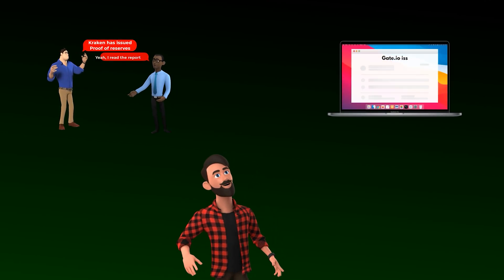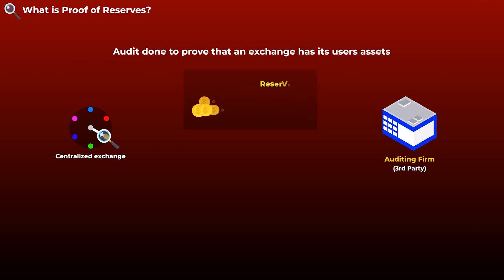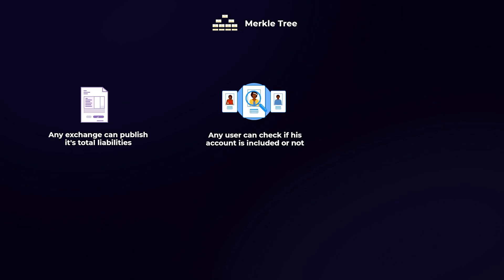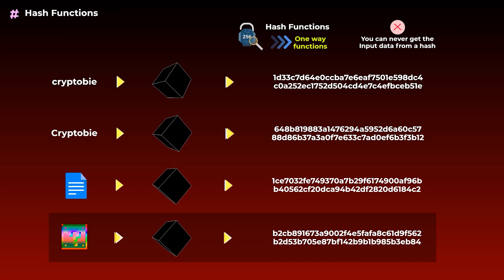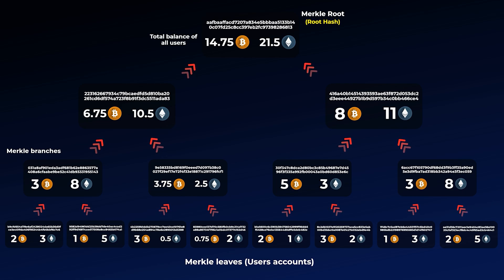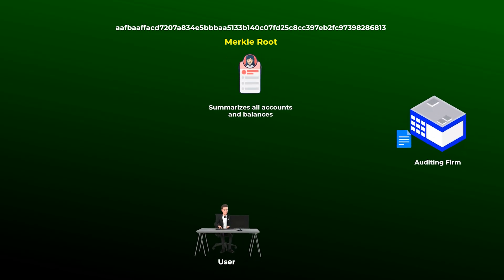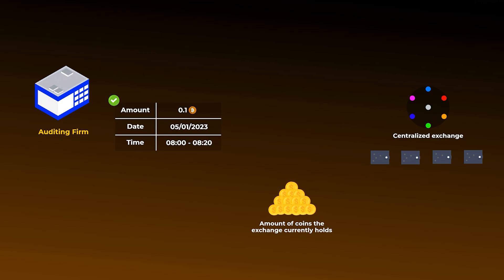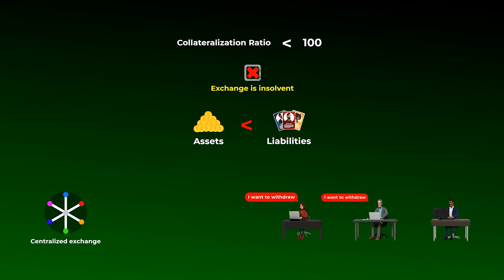What is Proof of Reserves in Crypto & How it Actually Works (Animated)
You have probably heard the term “Proof of Reserves” a lot in the past few weeks. In this video, you will know what is proof of reserves, and how it actually works, and at the end, we will talk about some limitations of proof of reserves.

⌚ Timestamps:
00:00 Intro
01:10 What is Proof of Reserves?
04:22 How POR actually works
10:10 Limitations of Proof of Reserves